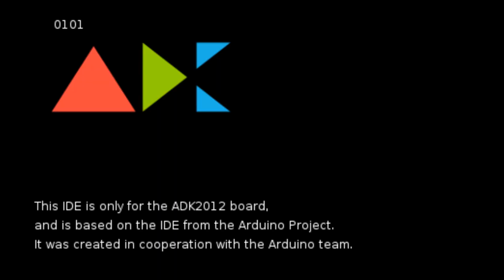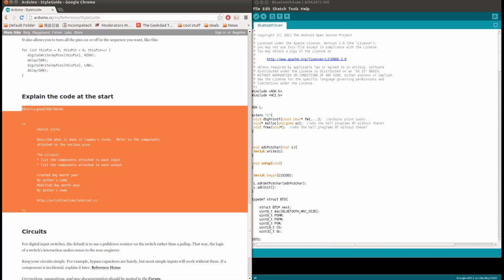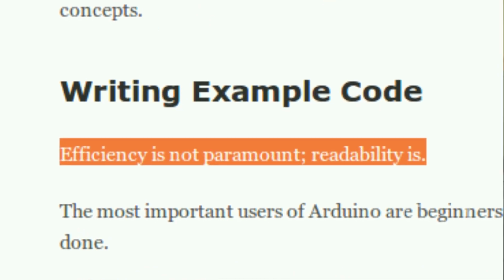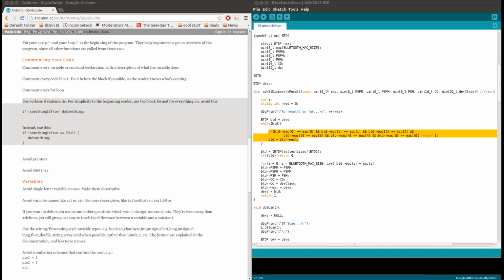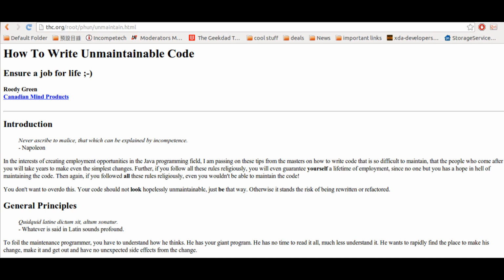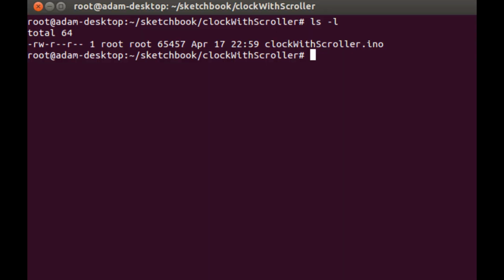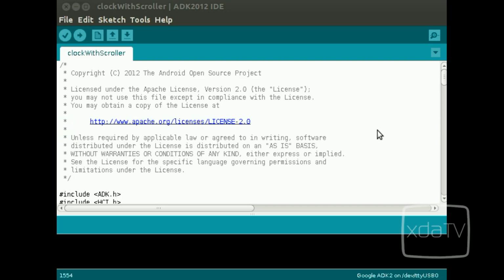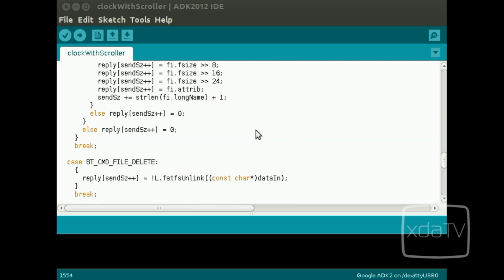Quality of Google ADK 2012 Code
We all want to have more Android automation in our homes.  XDA Elite Recognized Developer AdamOutler set out to do just that and spent around 40 hours attempting to reduce and rewrite the code driving the ADK2012 into something which would be more moldable and bendable.  He failed and he explains why in his rant which he calls the ADK2012 "The Worst Code Ever".

So if you've ever wanted to work with Google Accessory Development Kit makes ure to check out this video. This will give you a little insight as to what trials and tribulations you may have with this resource. Before you engage in a head desk collision session, check out what Adam has to say.